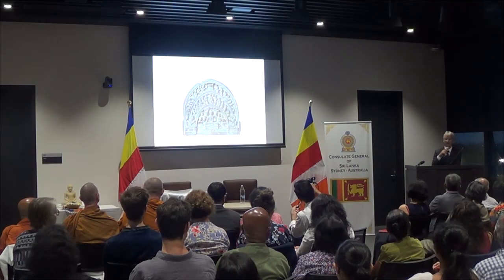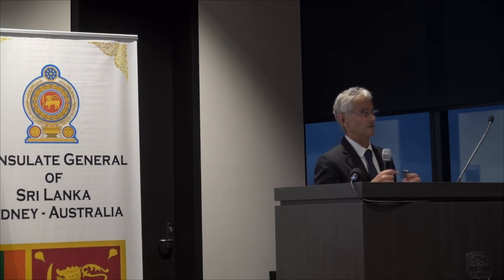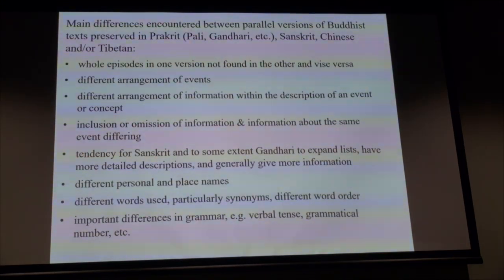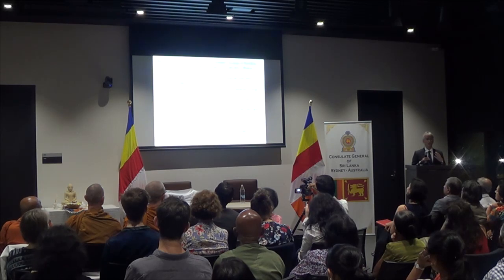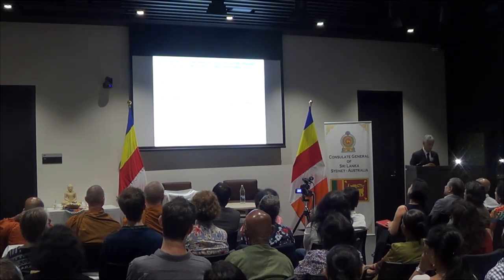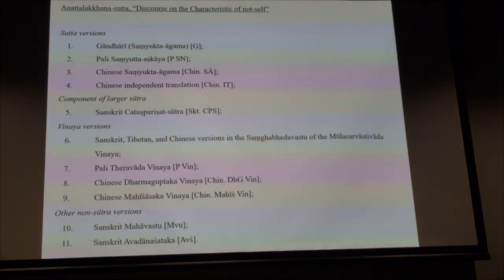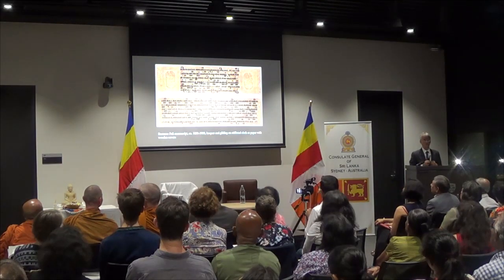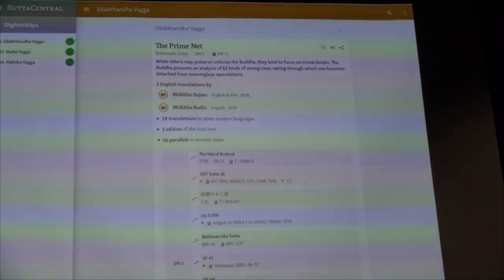The Buddha’s Words – a gift to Humanity - Presentation by Dr Mark Allon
Event organised by the Consulate General of Sri Lanka in Sydney for the Tripitaka Week: 16th to 23rd March 2019. Dhamma Discussion on Tripitaka with Ajahn Sujato Thero & Dr Mark Allon (PhD, Buddhist Studies, Cambridge) at the University of Sydney organised jointly with SuttaCentral.

Dr Mark Allon is the Chair of School of Languages and Culture and Senior Lecturer in South Asian Buddhist Studies at the University of Sydney. He obtained his PhD in Buddhist Studies from Cambridge University and teaches Pali, Sanskrit, and Buddhist and Asian studies.

Dr Allon’s current research focus is on recent discoveries of ancient Buddhist manuscripts from Afghanistan and Pakistan, particularly those in the Gandhari language. His primary interests are in the composition and transmission of early Buddhist literature and the languages of early Buddhist texts.

He is a renowned scholar in Buddhism in South and Southeast Asia.